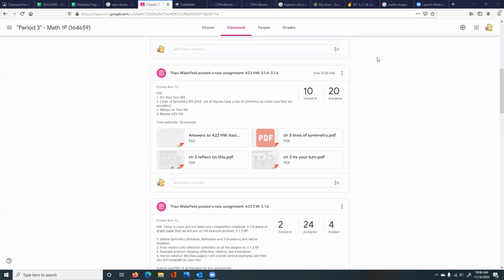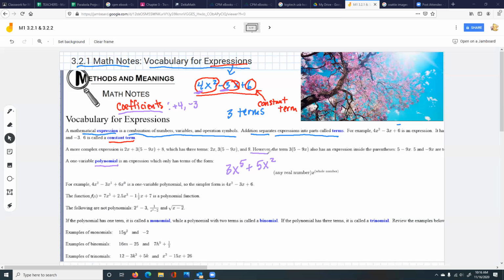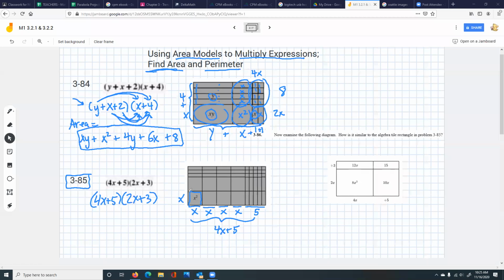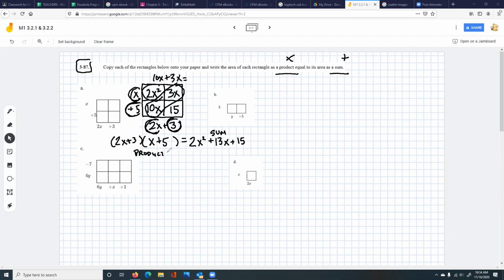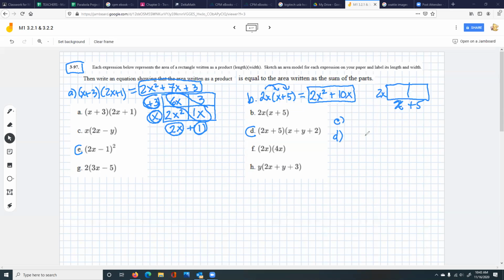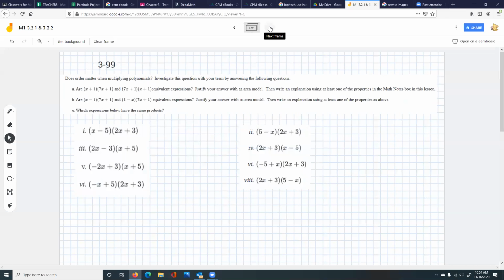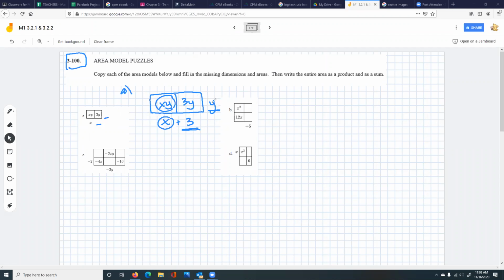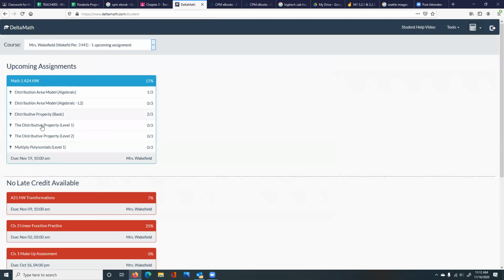M1 3.2.1 Area Models to Multiply Polynomials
Area Models to Multiply Polynomials.